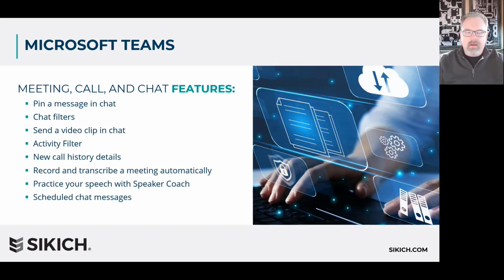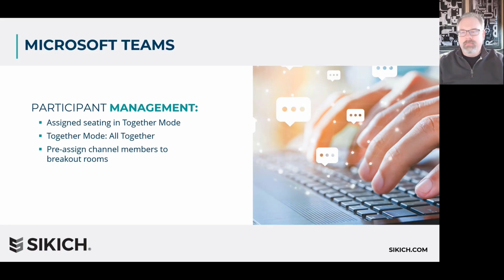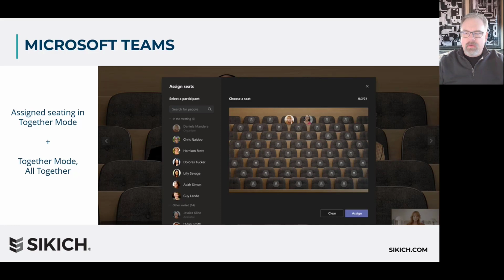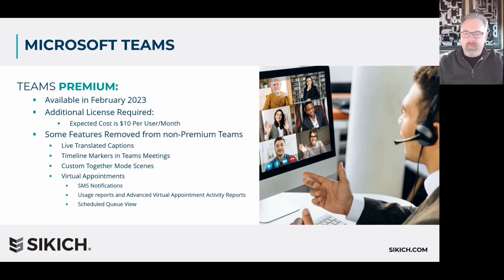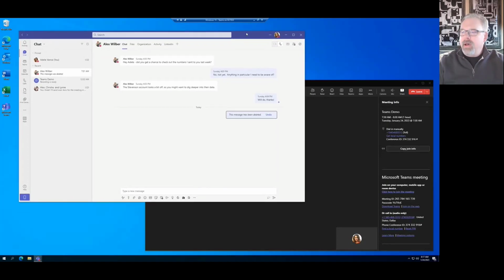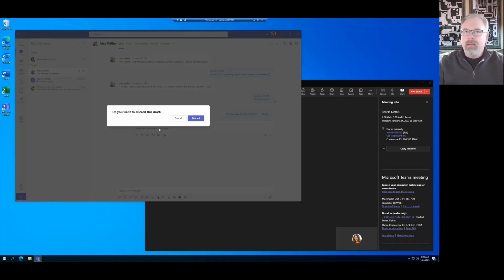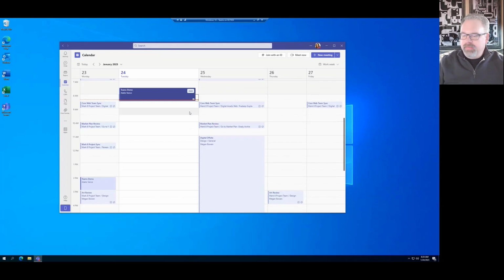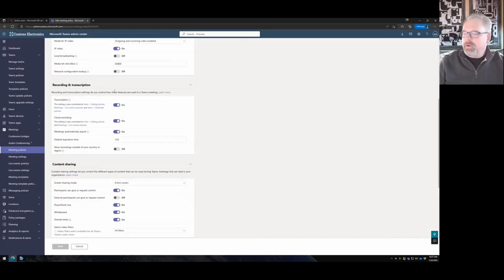Microsoft Teams New and Popular Features for 2023 | Webinar 1.24.23 | Sikich